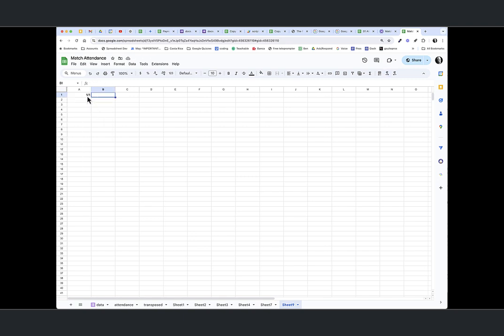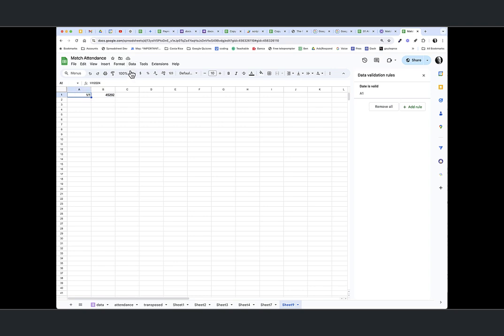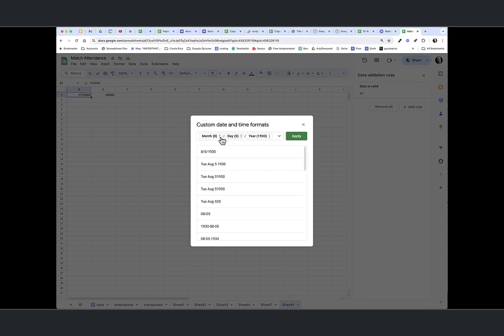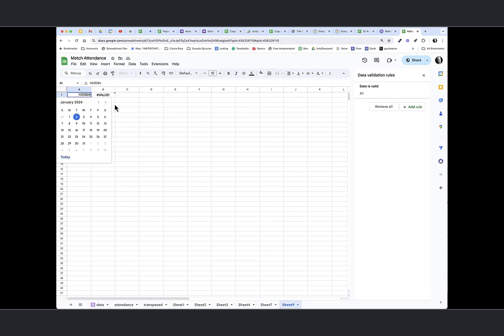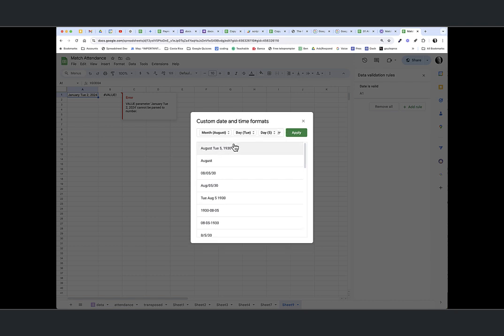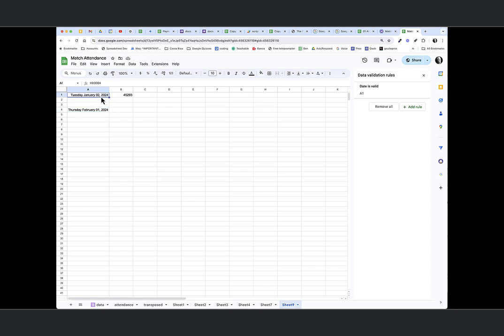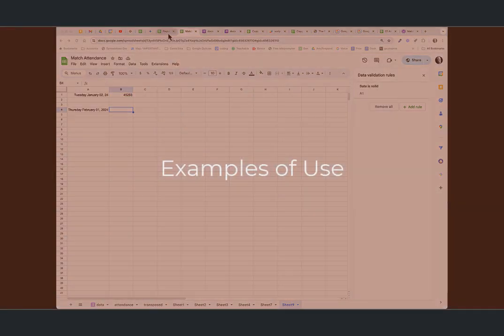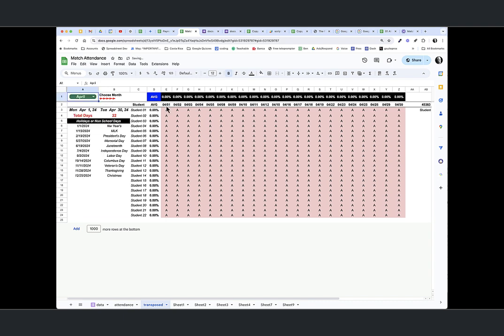How to make custom Date formats in google sheets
@redtailfanschool In this short video i go over using custom date formats to display dates in many different ways depending on your needs